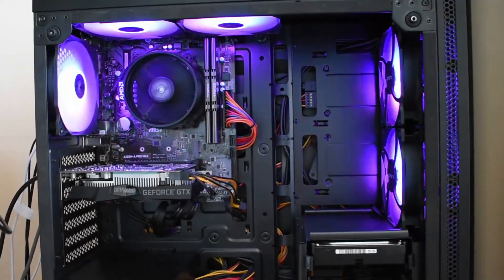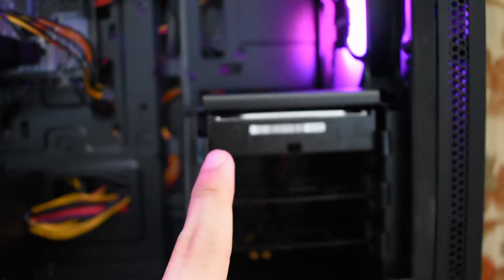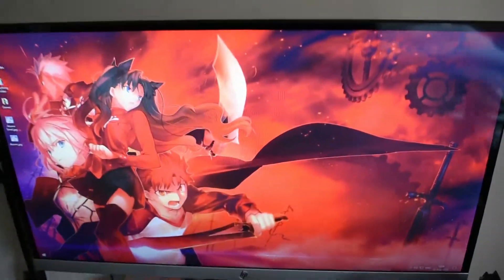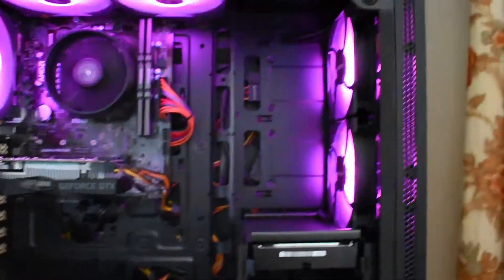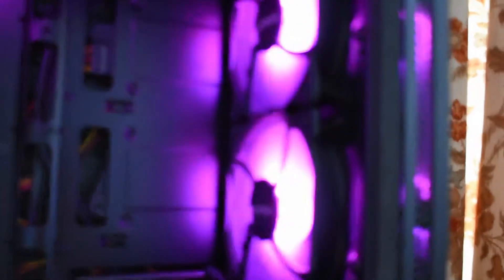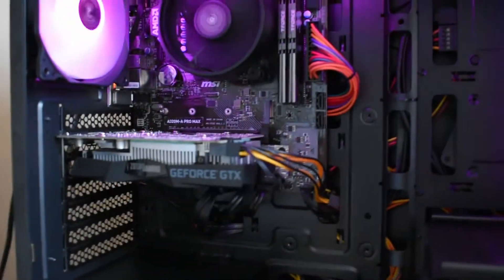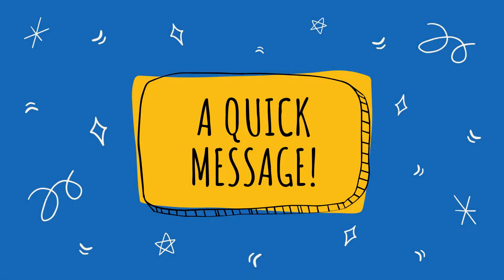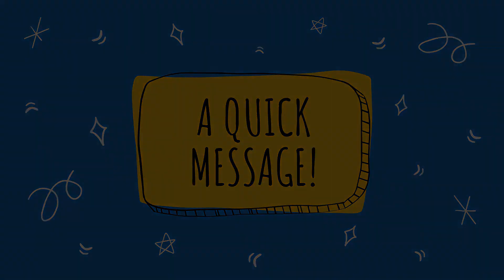STOL #7 (ft. My PC) [Part 2]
An update + a quick message video!

Today's video is just me showing how my PC looks like as of now. I will be moving to another place so I'll make a Part 3 once I've set up my desk the way I like it.

I'll be giving a short update on the videos to come as well!

Like it if you did, dislike if you didn't
Share if you find it interesting